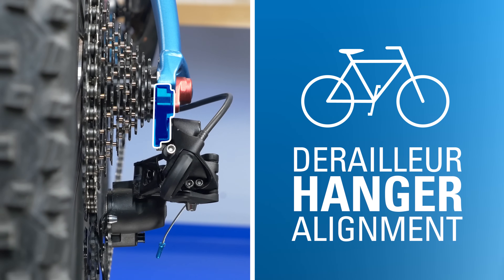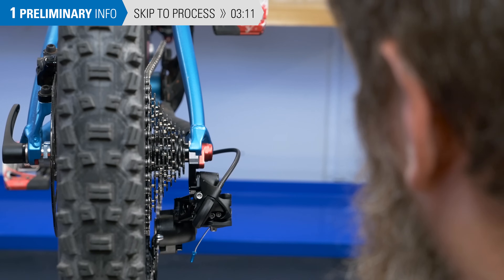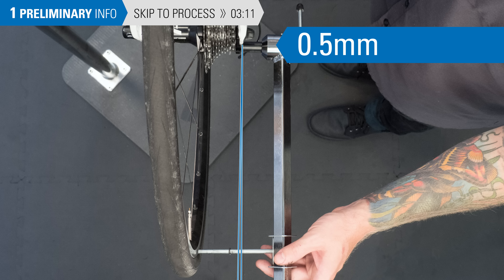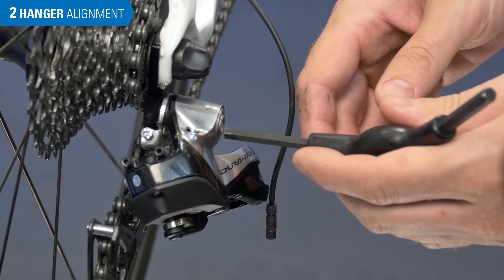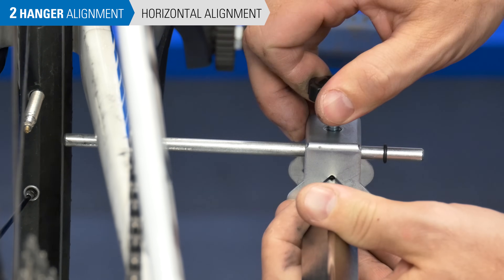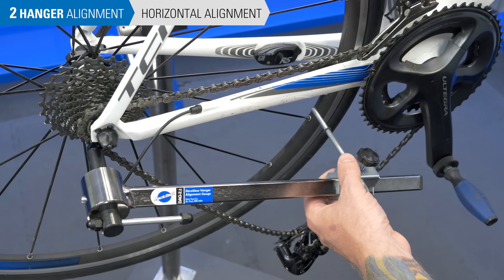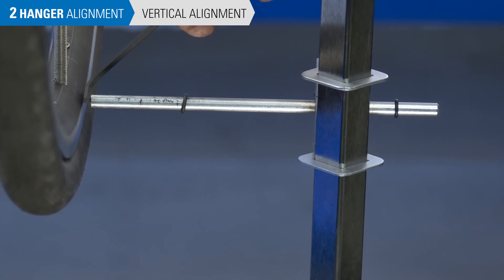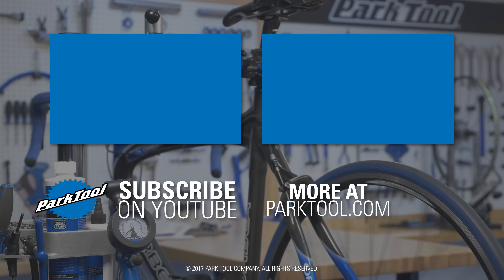How to Align a Derailleur Hanger Using the DAG-2.2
A misaligned derailleur hanger is an often-overlooked cause of poor shifting performance. We'll show you how to diagnose and repair your hanger using the Park Tool DAG-2.2 Derailleur Hanger Alignment Gauge.

Video contents:
00:00 Preliminary info
03:11 Hanger Alignment